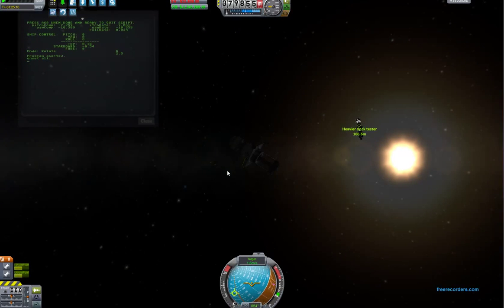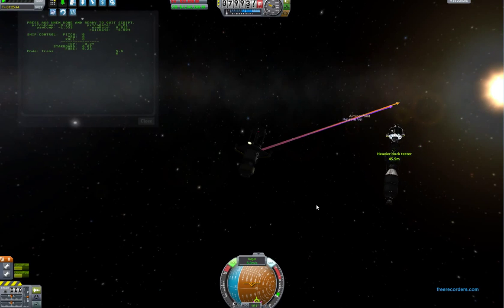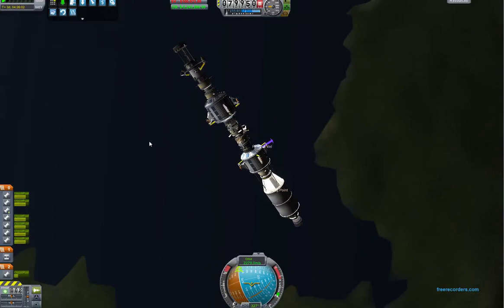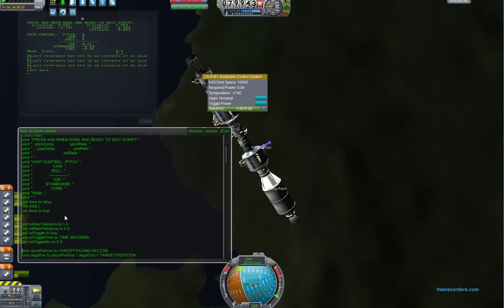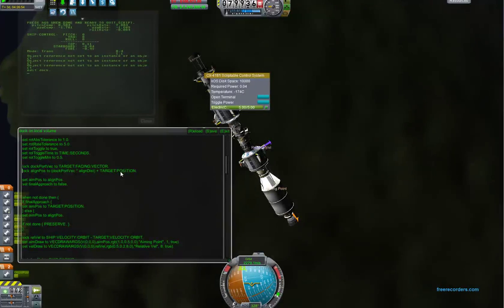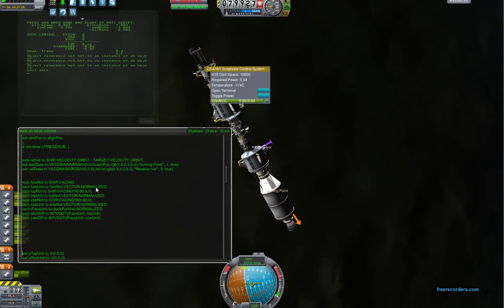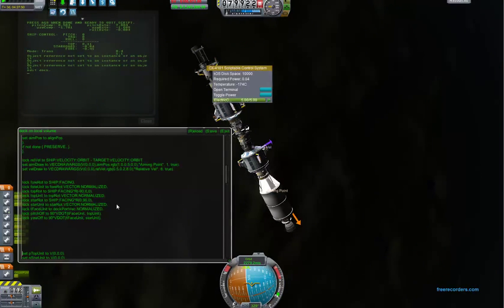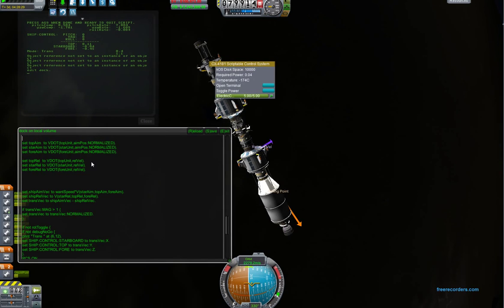Docking, Proof of concept, in KSP w/kOS mod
Using a crude script I tested whether or not the kOS translation and rotation direct controls are working well enough now to be able to do docking operations.  It works, but there's some strong caveats though:

Erendrake is still working on making docking port parts full "citizens" with many of the same suffix terms as Vessels.  As of the time of writing this those weren't there yet so I 'cheated' by using a vessel where I knew I could just align with the center of mass and the docking port would be in line with the CoM.  Also, the script had to be told how far distant from the center of mass to aim for to be outside the ship radius, for the same reason.

But the important thing is the demonstration of one way to get basis vectors for a ship-rotated system, and how you can transform any world vector into such a ship-rotated system.